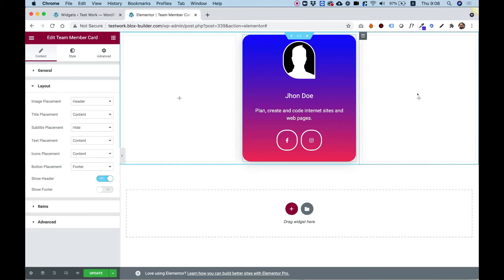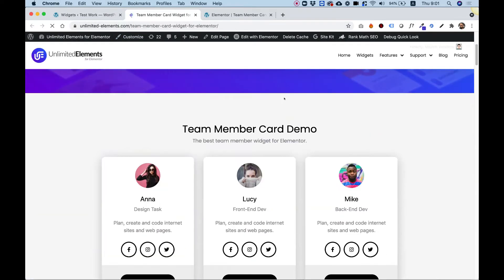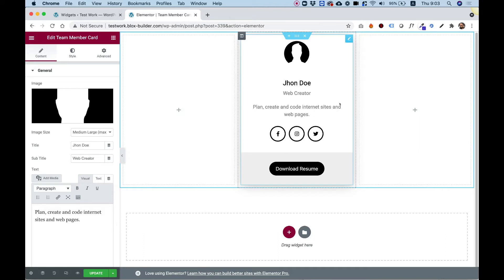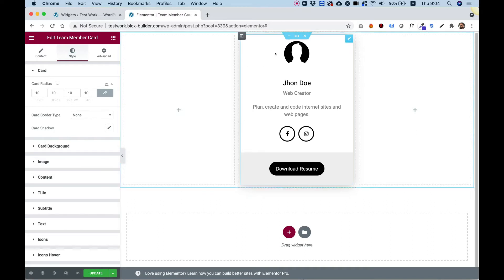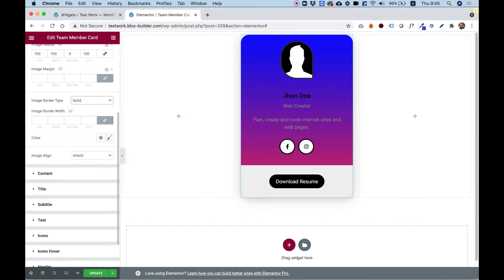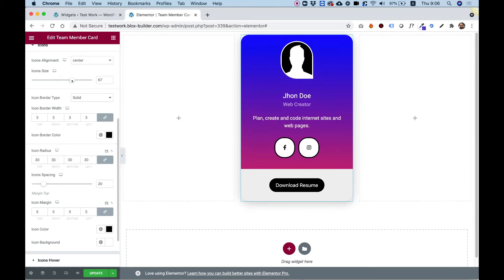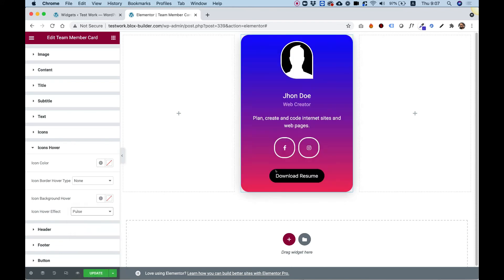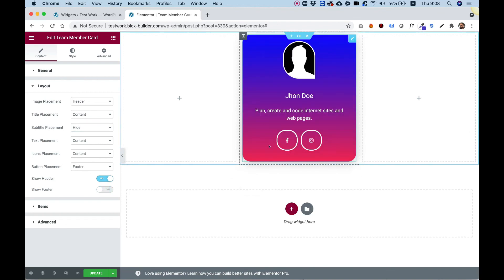Team Member Card Widget for Elementor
This is an overview of the Team Member Card Widget for Elementor by Unlimited Elements